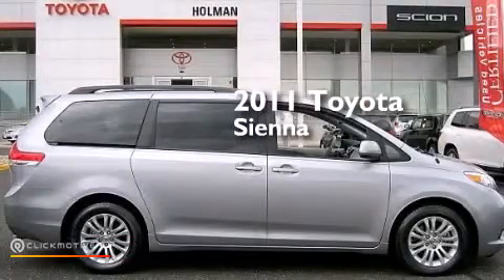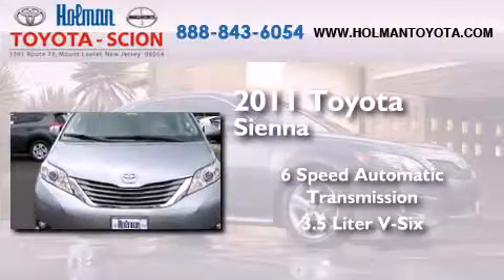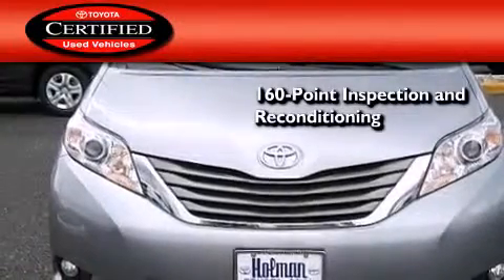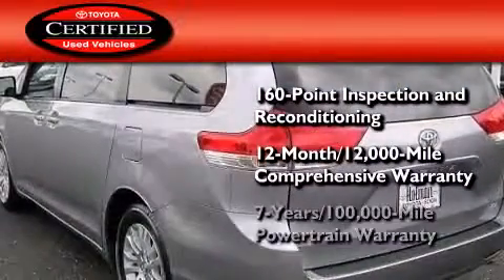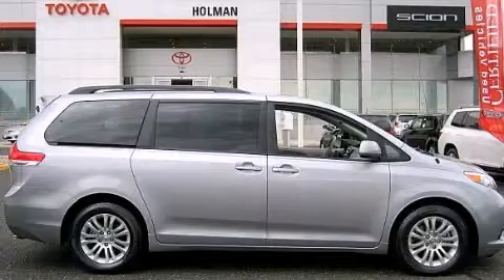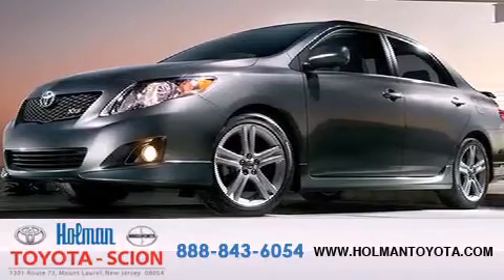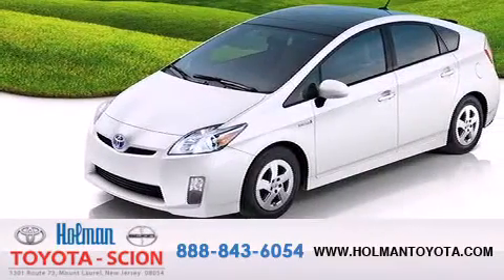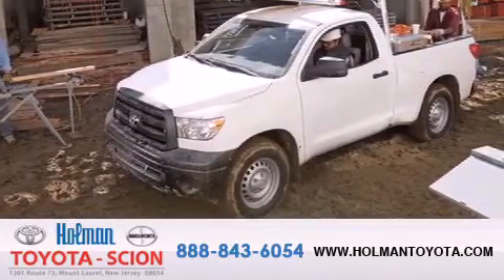2011 Toyota Sienna Certified Mount Laurel NJ 08054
We've been honored to serve the Mount Laurel NJ area , we promise that your experience at our dealership will exceed your expectations ! Year : 2011 Make : Toyota Model : Sienna Engine : V6 3.5L Trans . : Automatic Exterior : Silver Sky Metallic Miles : 31,341 Interior : Light Gray Stock : BS162559 Holman Toyota 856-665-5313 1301 Route 73 N Mount Laurel , NJ 08054